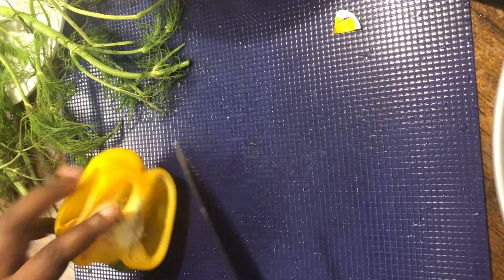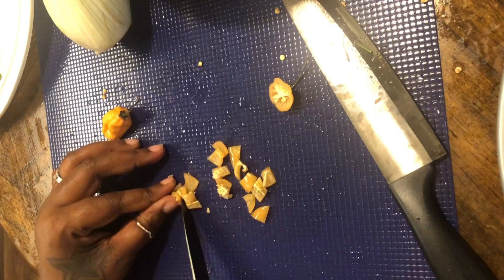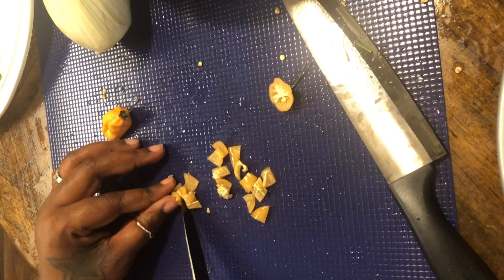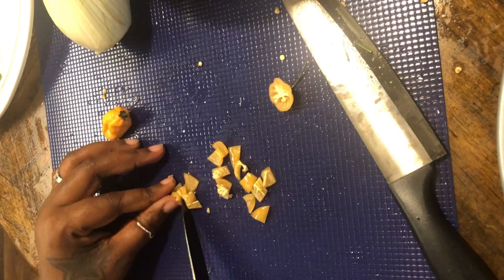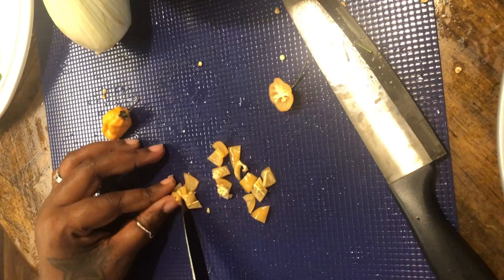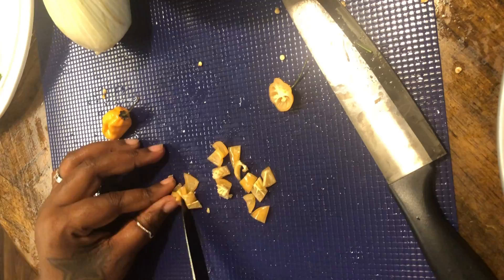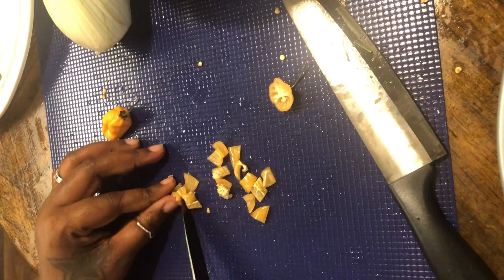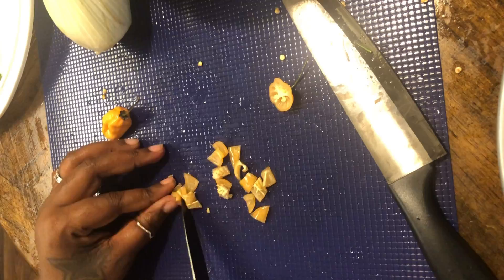Golden Fennel and Lime Whole Bird 💙Election Night #3 ✨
Hey Y'all! Today I decided to talk a lil bit about the 2020 General Elections, and make one of my Favorite Original Recipes, My Whole Golden Bird! But Y'all This One is Packed with the Delicious FRESH Flavors of Fennel, Lime, Ginger and More!! I hope Y'all ENJOYED this video as much as Me and Mines Did!

New Chapters of "Mistaken Identity Coming SOON!!